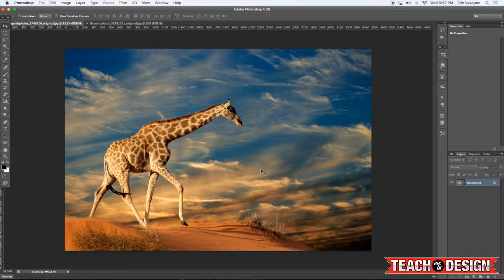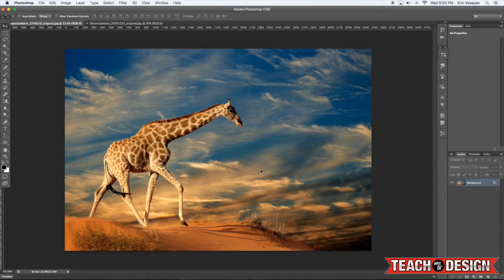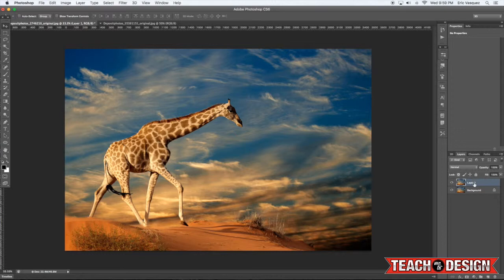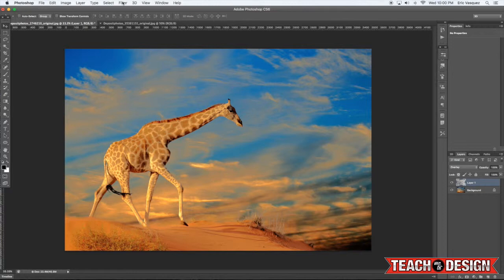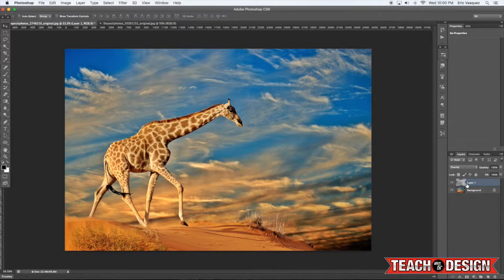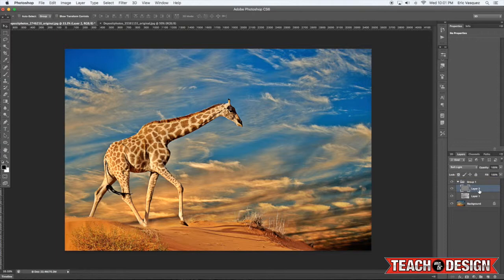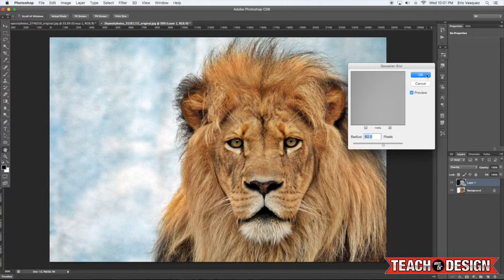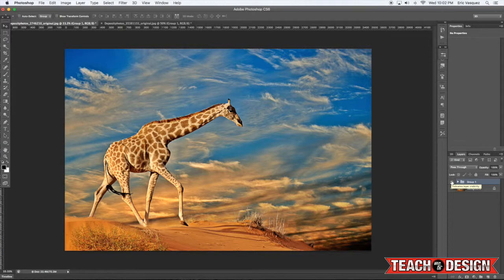How to Create HDR Images in Photoshop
*Day 28 of our 30 Tips in 30 Days* How to Create HDR Images in Photoshop

If you've ever tried to take a photo of a high-contrast scene only to find that your image looks blown out with overexposed highlights, or flat with dull shadows, then you may end up feeling frustrated trying to find that perfect setting. Well, I am happy to tell you that there is a solution to this problem, and it can be found in HDR processing. Sure, you can use expensive cameras or fancy HDR software to get this effect, but in this lesson I will teach you how to create these captivating images right in Photoshop.